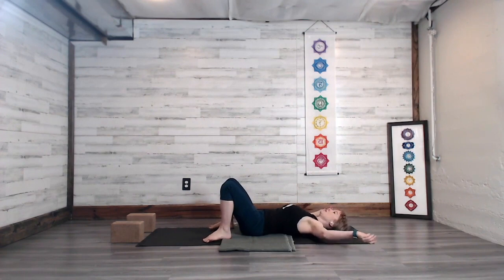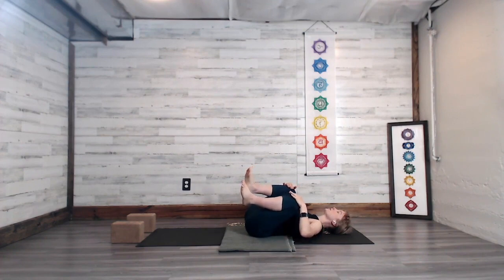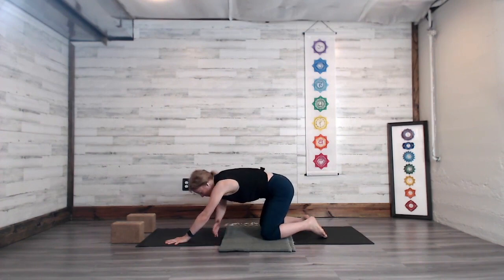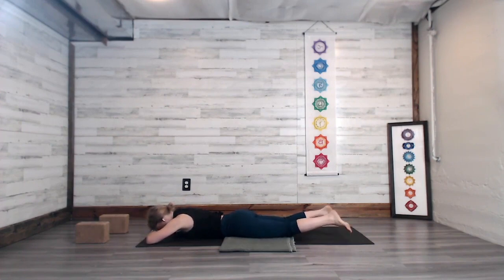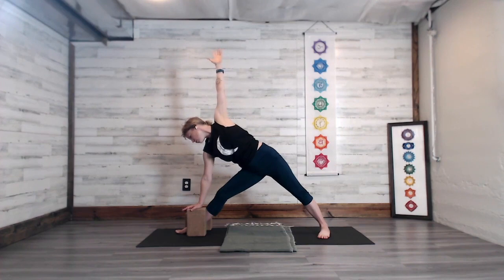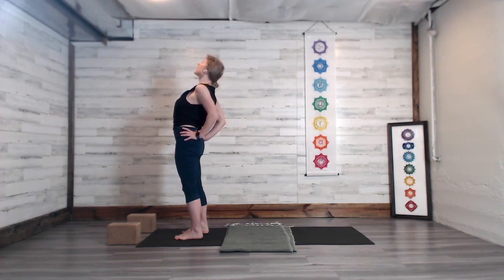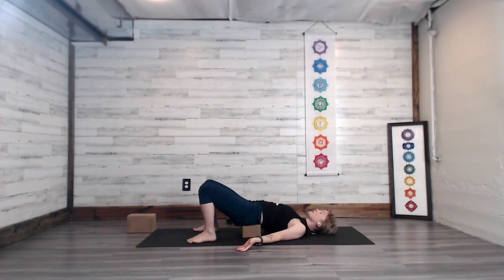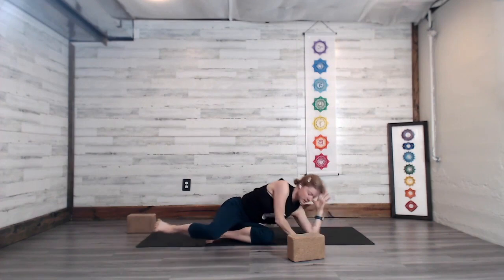Yoga for Healthy Elimination ~ 27 minute yoga basics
Yoga for Healthy Elimination is a 27 minute yoga basics practice.  This practice focuses on poses that specifically target the large intestine and help to improve the tone and function of the colon.  You will create gentle compression in the abdomen and the large intestine through spinal twists, belly down backbends, and garland pose.

RECOMMENDED PROPS
1. Blanket
2. Two blocks

The techniques and suggestions presented in this video are not intended to substitute for proper medical advice. It is important to consult your physician before beginning any new exercise program. By participating in this exercise or exercise program, you assume all risk of injury to yourself, and agree to release. Yoga with Jen and South River Yoga from any and all claims related to any injuries.